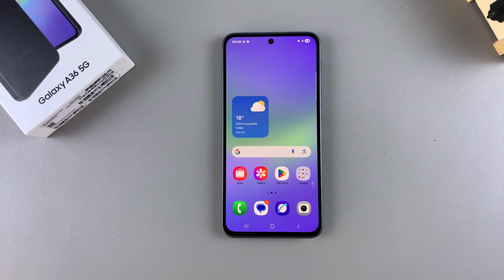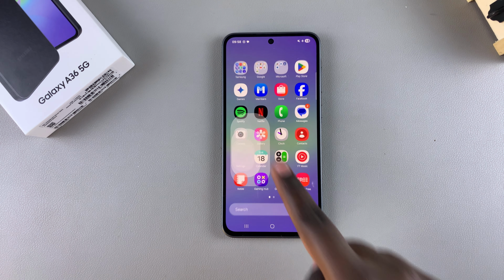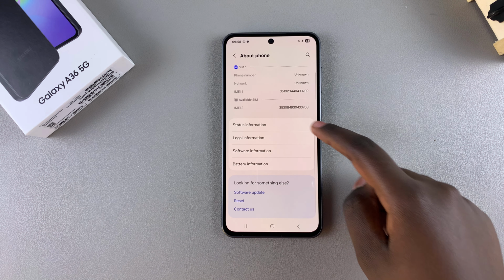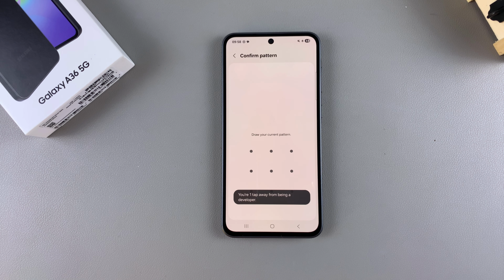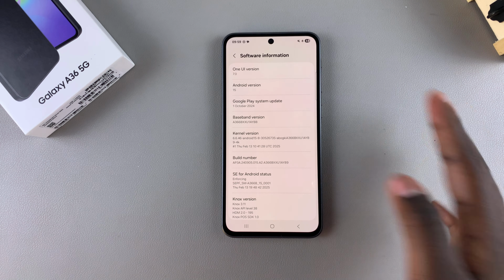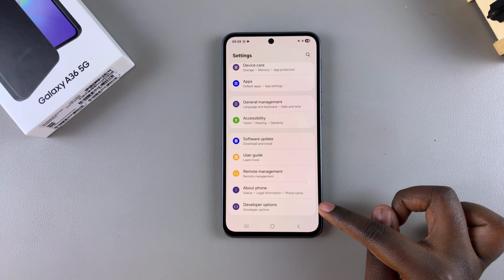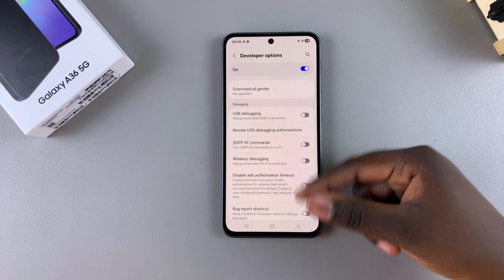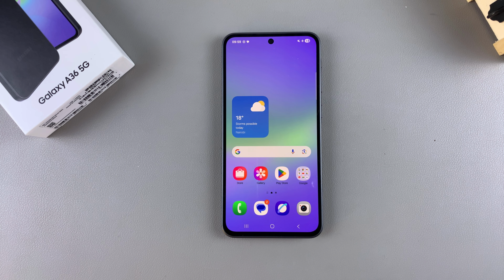How To Enable Developer Options On Samsung Galaxy A36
Learn how to enable Developer Options on Samsung Galaxy A36 to access advanced settings and customization features.

Enabling Developer Options on Samsung Galaxy A36 allows you to tweak system behaviors, enable USB debugging, and adjust performance settings. If you need more control over your device, knowing how to enable Developer Options on Samsung Galaxy A36 is essential. By following the right steps, you can unlock hidden settings and optimize your phone for better functionality.

-Open Settings and go to About Phone.
-Tap Software Information.
-Tap Build Number seven times.
-Enter your PIN if prompted.
-Return to Settings and open Developer Options.
-Adjust settings as needed.
-Exit the app when finished.

Cell Phone Tripod Adapter